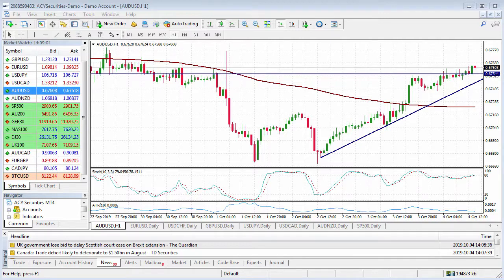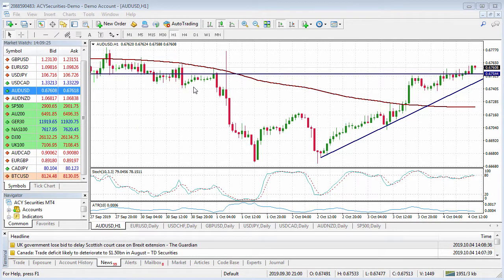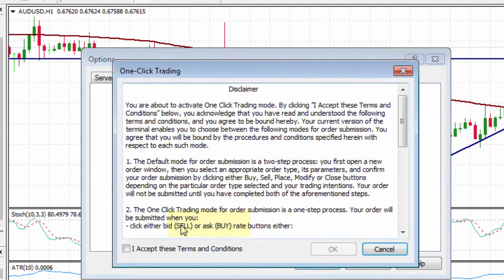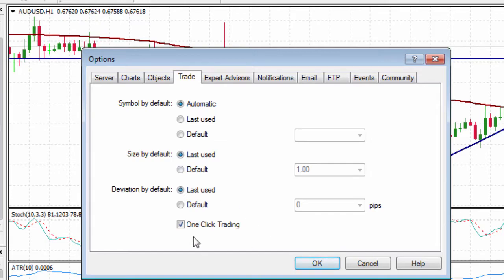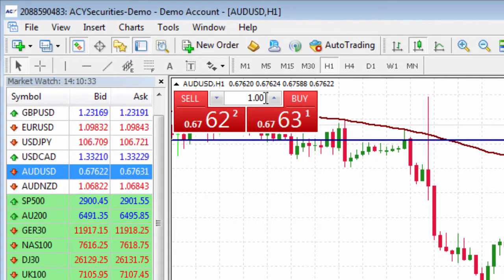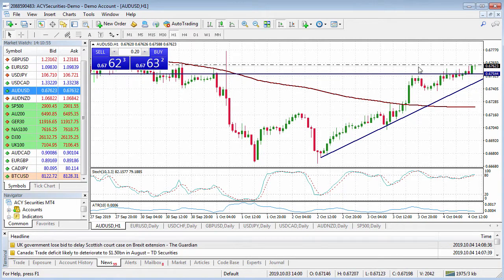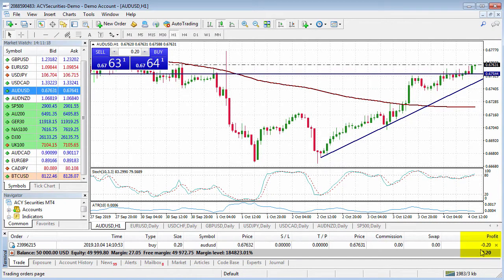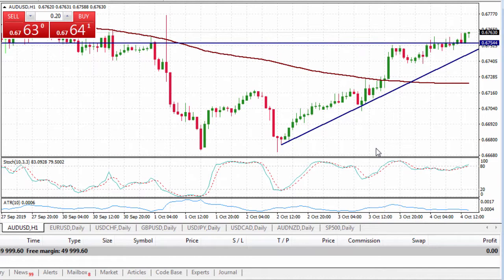MT4 Tutorial - How to Activate One Click Trading in MetaTrader 4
Did you know you can use one-click trading in MT4? Yes, you can. We show you how easily you can activate one-click trading in Metatrader.

This is a much faster way to place trades than bringing up an order ticket and submitting your order.

One-click trading allows you to enter and exit the market with one click (as the name implies).

Become a more efficient Forex Trader and simplify your life. Join Ashley Jessen as he shows you how to activate one of the most helpful Metatrader 4 tools you can use. Apply these tips and tricks today.

Find out about our full list of Metatrader 4 tips and tricks by going